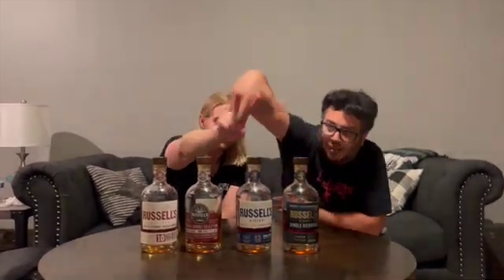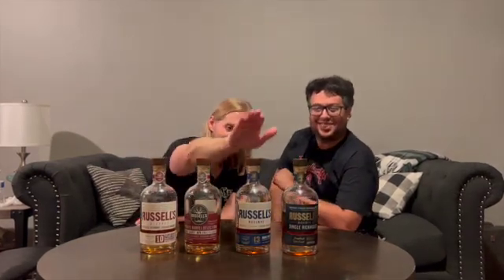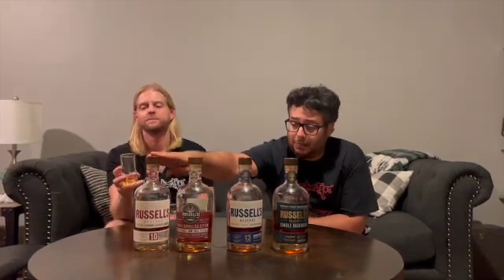Wild Turkey Russell's Taste Test Tuesday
Taste Test Tuesday features 4 different Russell's bourbon. Full review. See which is our favorite that moves on to the monthly battle of the bourbons.